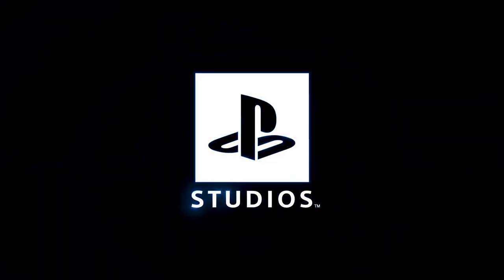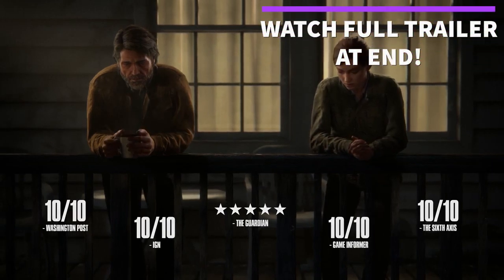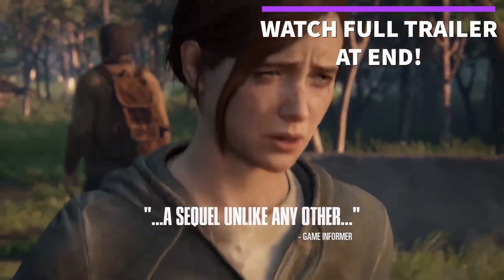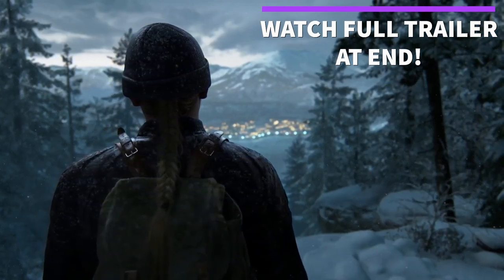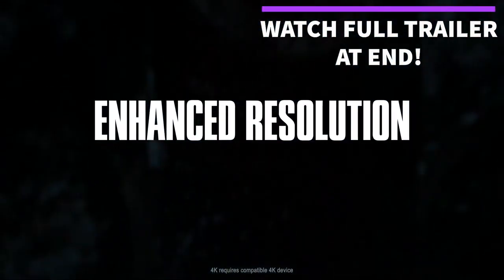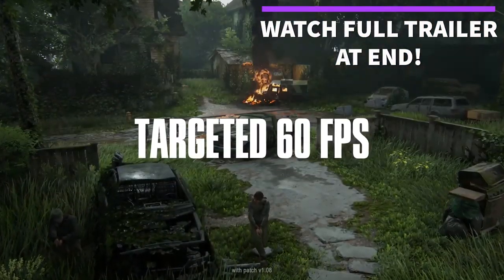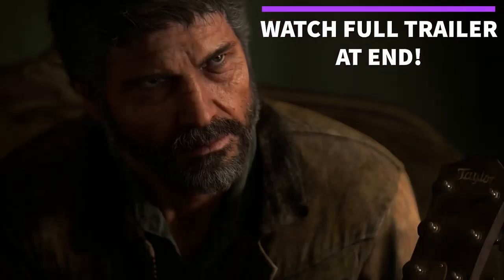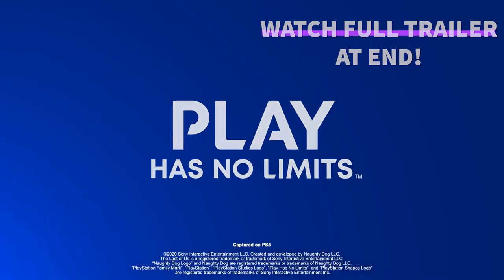The Last Of Us Part II - Enhanced 60 FPS PATCH | PS5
The new patch for The Last of Us Part II is out!  Patch 1.08 for the Playstation 5 is here and it brings with it 60 Frames Per Second (FPS)!  WIth the new display toggle, you can pick your fps as well as enjoy faster load times, enhanced resolution, and full backward compatibility!

▼ Links